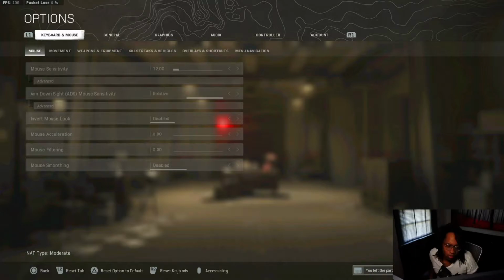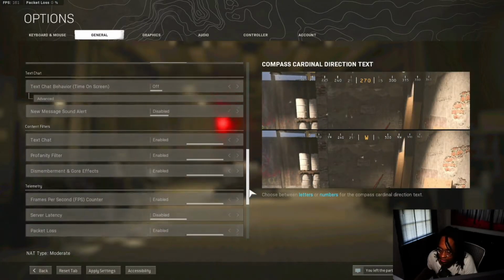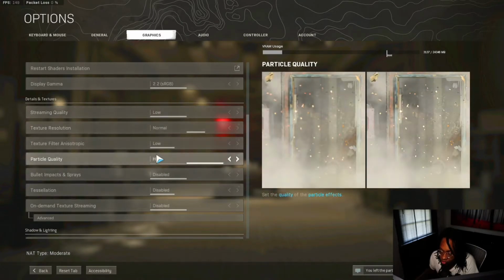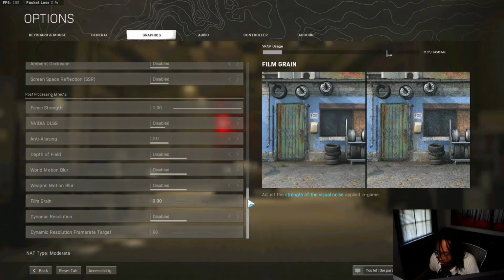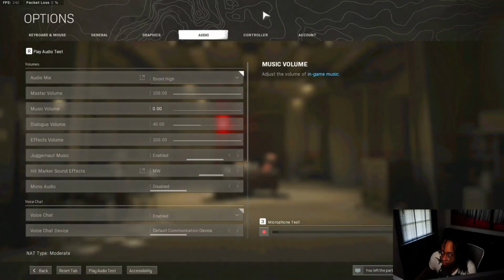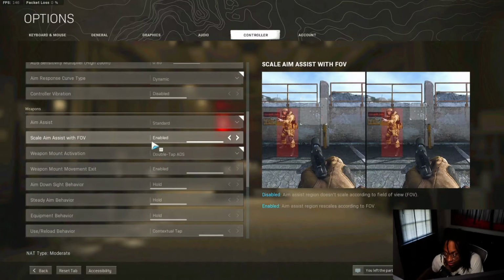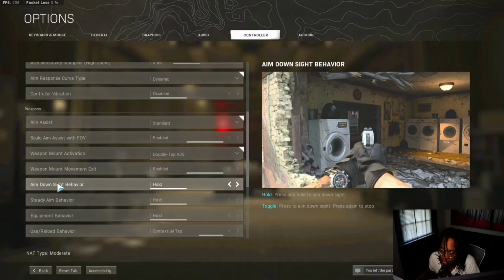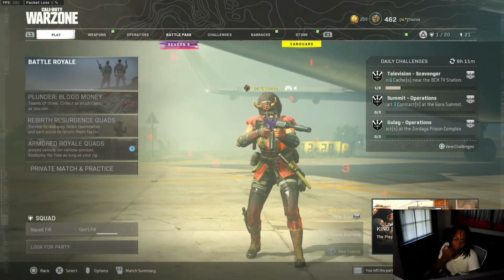The BEST Warzone Season 5 Settings! (SENSITIVITY + DEADZONE + GRAPHICS)